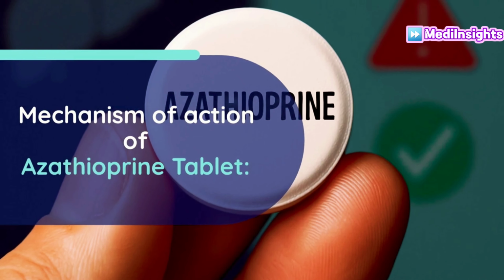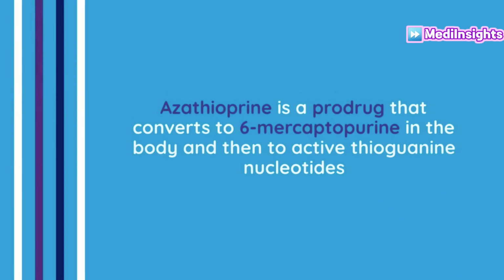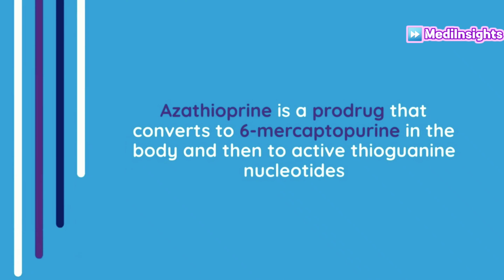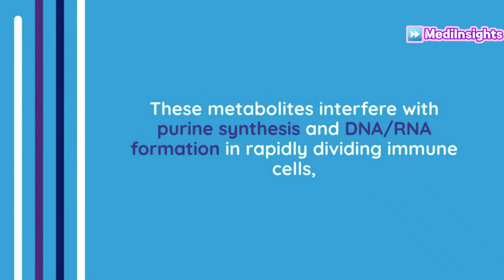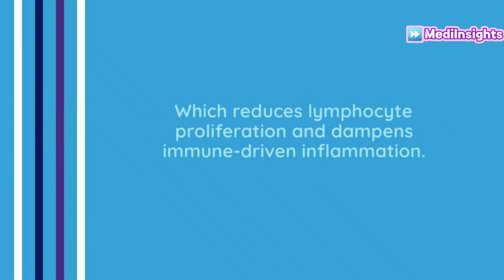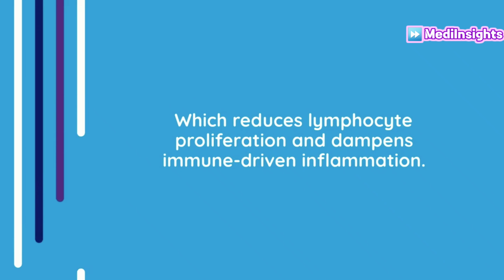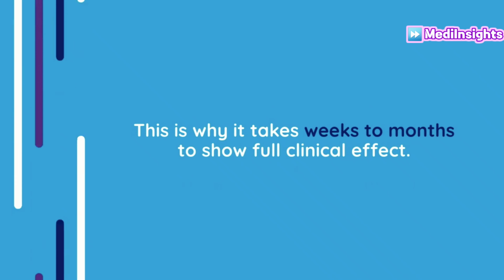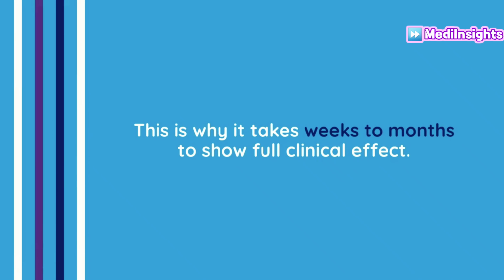Azathioprine Tablet: Uses, Dosage, Mechanism, Side Effects & Safety Guide | MediInsights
Azathioprine Tablet use for autoimmune disease and transplant care, explained simply — learn uses, dosing, mechanism, side effects, and safety tips.
Hello and welcome to MediInsights. In this video we explain Azathioprine Tablet in clear, practical terms so you can understand why doctors prescribe it, how dosing is chosen, and what safety steps matter most when taking it. This guide is ideal for patients, caregivers, and healthcare students who want a concise clinical overview.

We begin with the uses of azathioprine and typical conditions it treats. Azathioprine is a long-standing immunosuppressant used in rheumatoid arthritis, inflammatory bowel disease, selected autoimmune skin and blood disorders, and as part of transplant drug regimens to prevent rejection. We discuss when it’s chosen as steroid-sparing therapy and who may benefit from long-term maintenance.

Next we cover dosage and treatment planning. Typical maintenance dosing is weight-based, commonly around 1–3 mg/kg/day, but your doctor will individualize the dose. We explain starting strategies, dose adjustments for liver or kidney impairment, interactions that require dose changes, and how genetic testing for TPMT/NUDT15 can prevent severe toxicity.

Then we describe the mechanism of action in simple terms. Azathioprine is a prodrug converted to 6-mercaptopurine and active thioguanine nucleotides. These metabolites impair purine synthesis and reduce proliferation of rapidly dividing immune cells, which lowers immune-mediated inflammation and helps control disease over weeks to months.

We review side effects and monitoring you must know. The most serious risk is bone marrow suppression causing low white cells, anemia, or low platelets, which increases infection and bleeding risk. Liver enzyme changes, rare hepatotoxicity, pancreatitis, nausea, and increased infection risk are discussed. We explain the monitoring schedule — baseline and regular blood counts and liver tests — and red flags that need urgent attention.

Practical advice and safety tips are covered last. Tell your clinician about infections, vaccination plans, pregnancy intent, and all medications — especially allopurinol and other interacting drugs. Avoid live vaccines while immunosuppressed, report fever, sore throat, unexplained bruising, abdominal pain or jaundice, and discuss pregnancy/breastfeeding plans with your specialist.

Timestamps:
0:00 — Intro & what we’ll cover.
0:27 — Use of Azathioprine Tablet.
0:56 — Dosage & how dosing is decided.
1:23 — Mechanism of action (simple explanation).
1:52 — Side effects & monitoring.
2:28 — Important safety advice & interactions.
3:04 — Closing summary.

MediInsights — Unlocking The Wonders of Wellness.